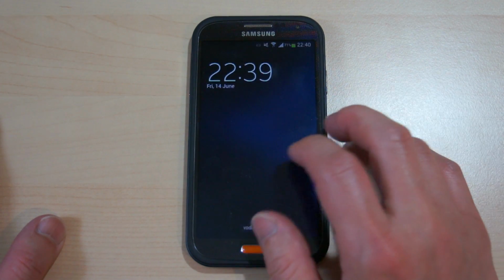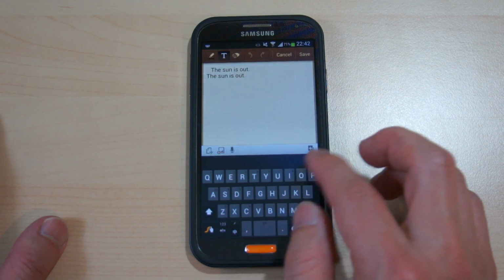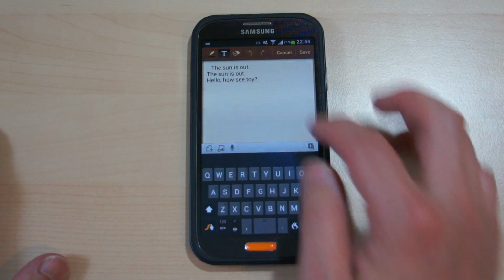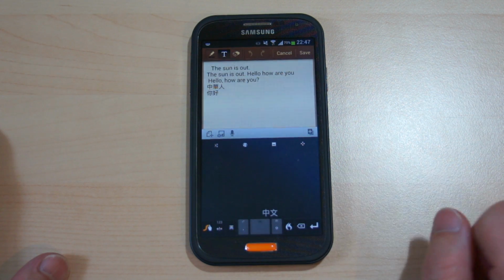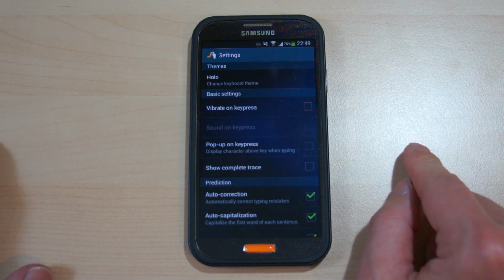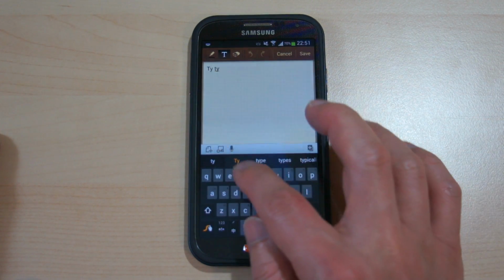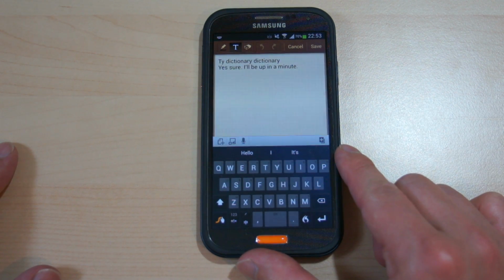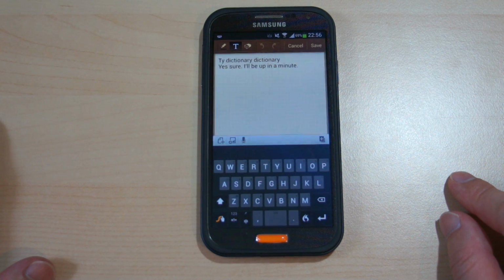How To Use Swype Keyboard - Beginners' Tutorial (June 2013)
This is a video tutorial on the Swype Keyboard app on android. Version 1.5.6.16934.

This is my first my YouTube upload so I would love to hear any suggestions and feedbacks. Your support is much appreciated.

Any comments and questions welcome.

Tom